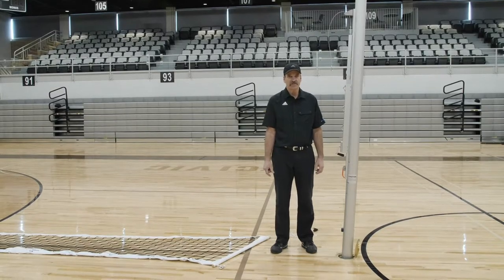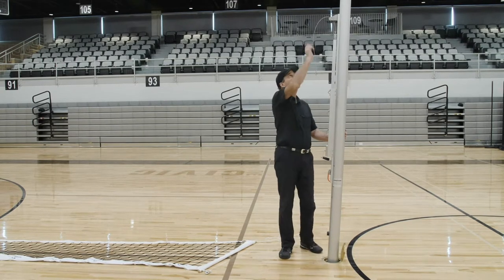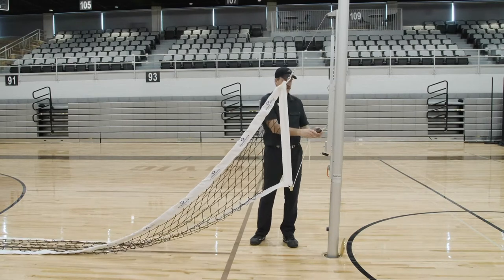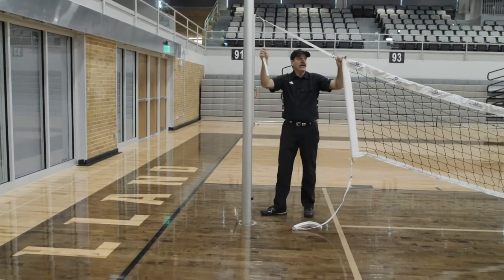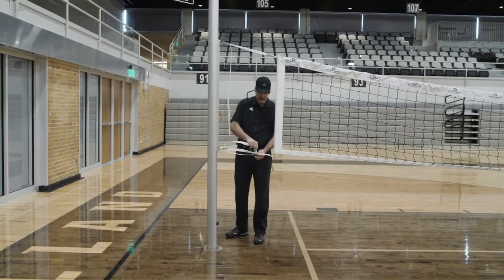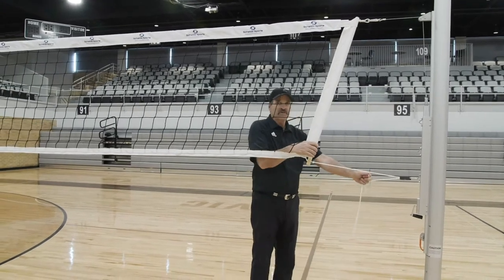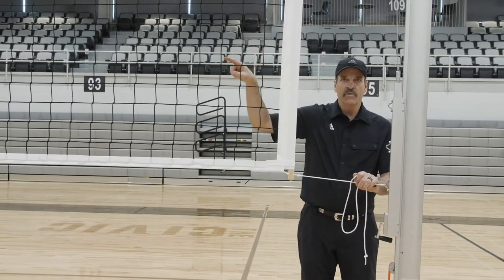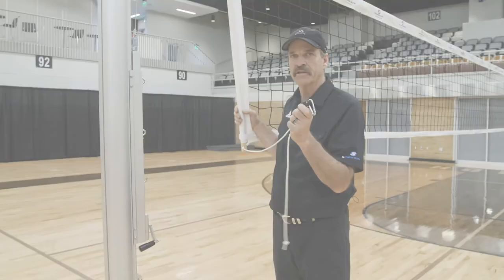I4 Infinity Volleyball System Setup - Schelde Sports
nstructions for setting up the Schelde Infinity I4 volleyball system with 4-Point net.